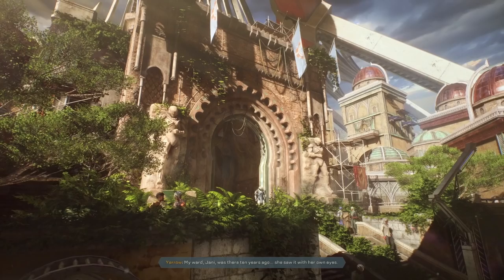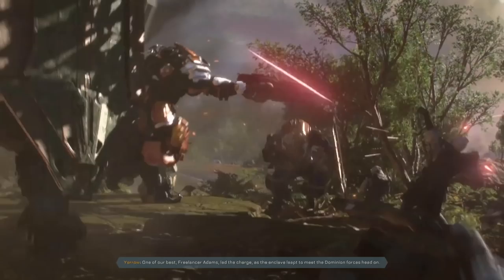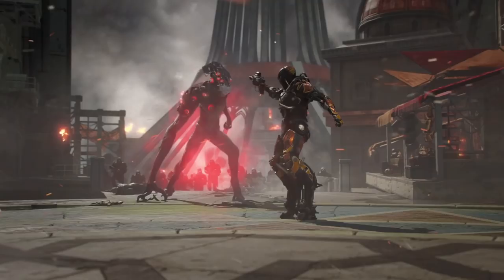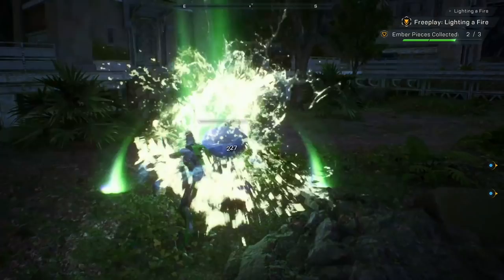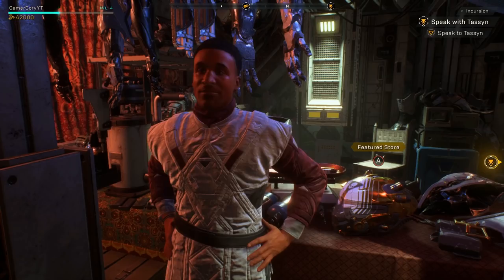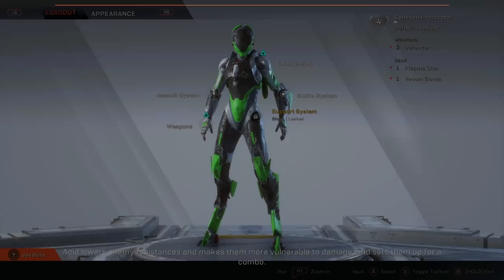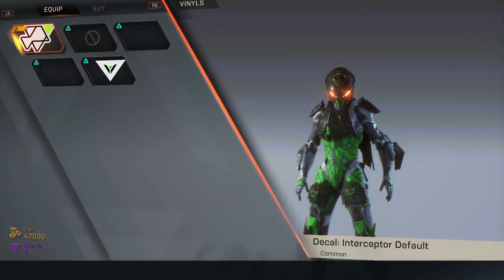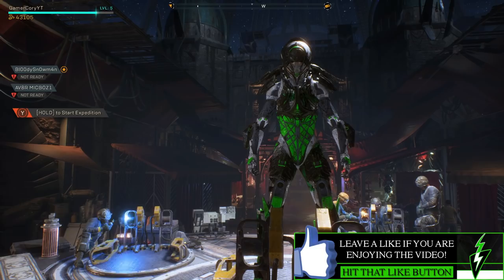HOW TO GET Legion of Dawn Armor in Anthem - Unlock Legion of Dawn Amor! Anthem Legion of Dawn Armor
Today I show you how to get the Legion of Dawn Armor for Anthem.